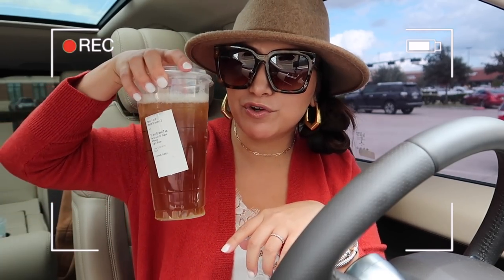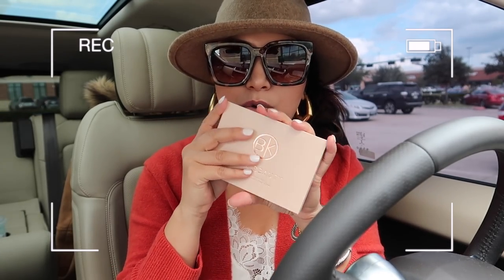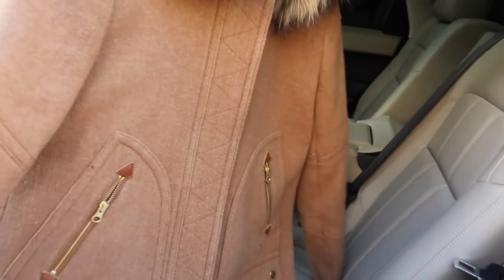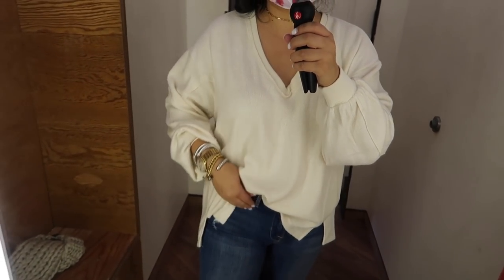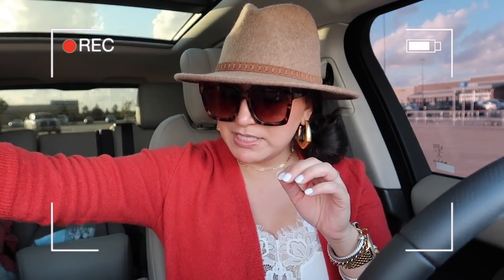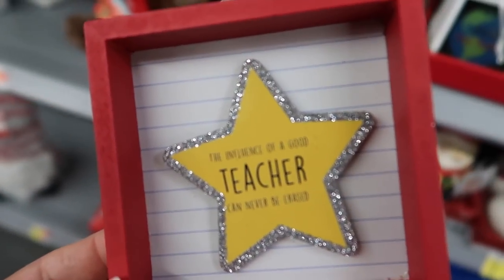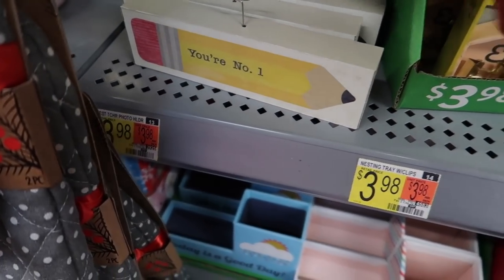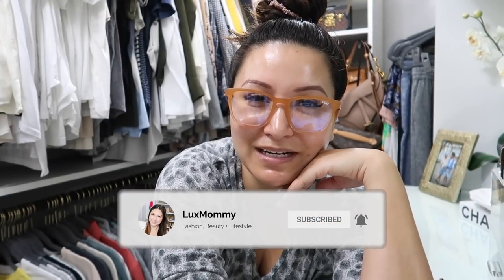SHOPPING DAY - New Jeans? The Cutest Teacher Gifts + Christmas Tree Decor | LuxMommy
Spending the day with me(and Matthew) in today's video. We are having a mommy son day shopping. Doing a little jean shopping, found the cutest teacher gifts, some cozy home finds, Christmas decor and my finished Christmas tree. Everything is linked below. Thank you so much for hanging out with us!

XOXO,
Amanda

GOLD BRACELET

SILVER BRACELETS

SHOES(run tts)

EYESHADOW PALETTE (use AMANDA10)

BLUE LIGHT GLASSES

SHOPPING ITEMS:
Button fly Jeans
Plaid Flannel
Balloon Sleeve V-Neck
Stick Christmas Trees
White Christmas Trees
Initial Coasters
Animal Cups/Plates

WALMART FINDS:
Knit Throw Pillow
Sherpa Throw Blanket
King Sherpa Blanket
Faux Fur Throw Pillow(grey)
Faux Fur Throw Pillow(Ivory)
Popcorn Bowl
Matthew's Ornament
Star Teacher Ornament
Teacher Tumbler

FILMING EQUIPMENT:
Main Camera
Main Lens
Vlog Camera
Ring Light
Studio Lights
Boom Mic